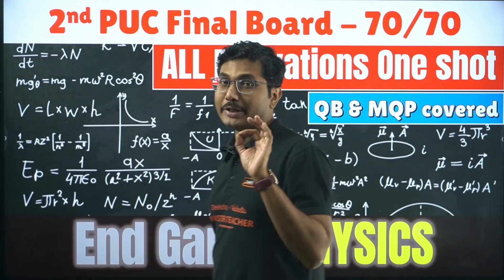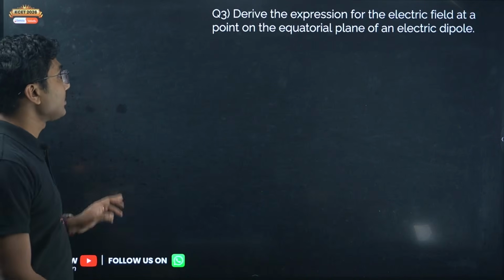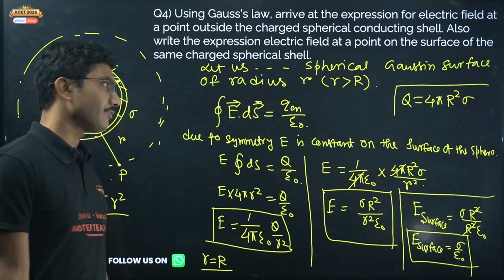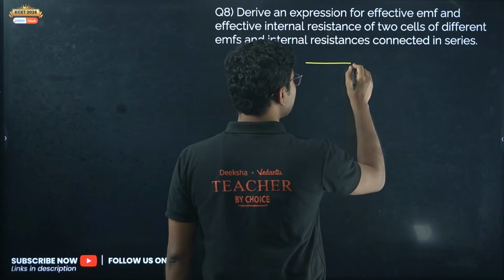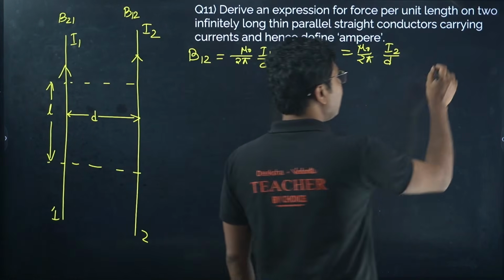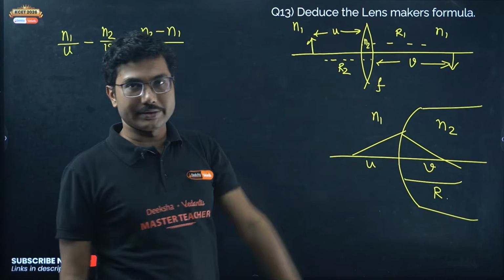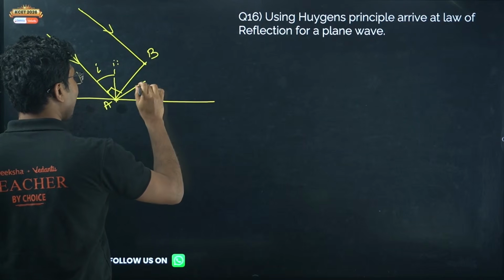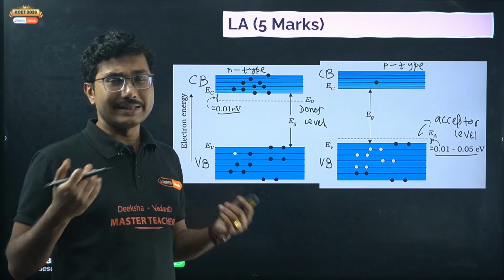2nd PUC Physics 5 Marker Questions - Complete Physics | 2nd PUC Physics Final Revision 🔥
🚨 2nd PUC 2026 Students – Physics Final Phase Begins Now!

This is your Physics END GAME revision plan, focusing on Complete 5 Marker Questions for all chapters to help you target 70/70 marks in the board exam.

🎯 Target: Full Marks (70/70)

👉 Watch till the end and revise along
👉 Share with friends preparing for 2nd PUC 2026

One final push. One final score jump.

🙋 Important Videos for KCET 2026 Exam:
📘 All About KCET 2026 – 🛣️ Roadmap, 📚 Study Plan, 📖 Books & 🔗 Resources: